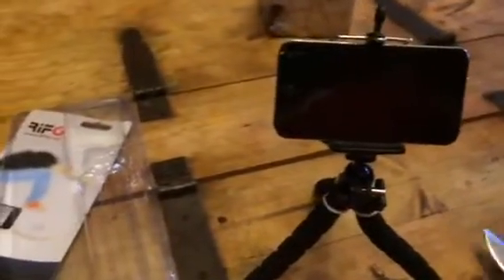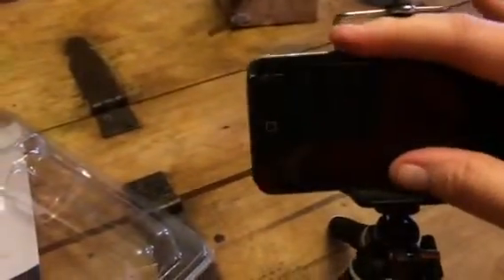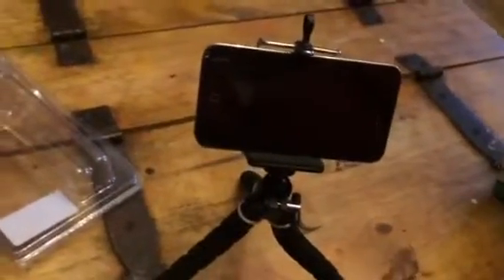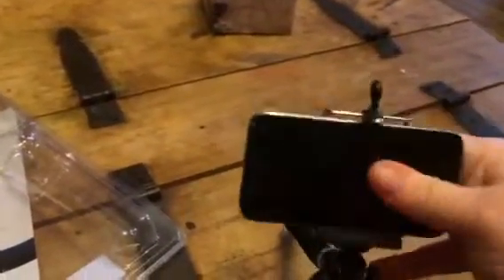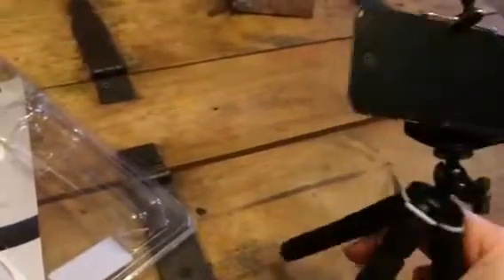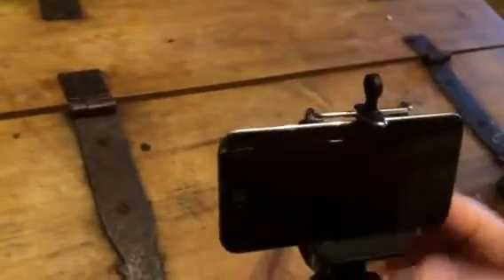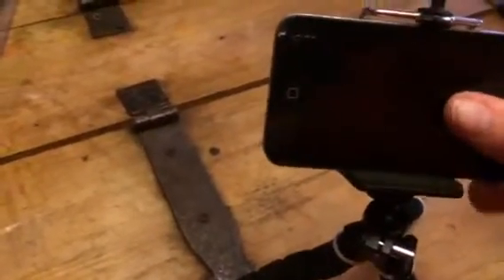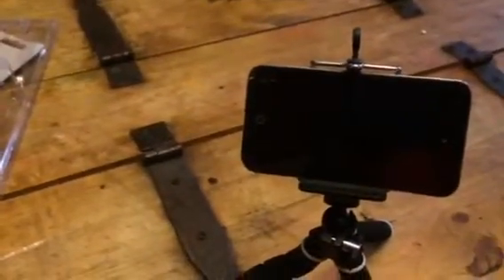RIF6 Mini Tripod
I just got this really cool mini tripod. I love this tripod because it is so versatile. It comes with an easy mount that you can slip your device into, it's adjustable and fits most phones or MP3 players like iPod touch, etc. You can adjust the mount to point in different directions which is nice, you can point it straight out or up or down. It has three legs on it that you can set up like a tripod. It is a small height but I use it for my review videos that I do on a table so it works great for that. What I love about this one though is that the legs are bendable so you can wrap them around poles, bend them around items, make it lower or at an odd angle if needed. They are covered in a foam material that makes adjusting them comfortable on your hands. It's really easy to use and super versatile. I received this item complimentary or at a reduced price for my honest review. However, I only recommend products I truly love and use to my readers.